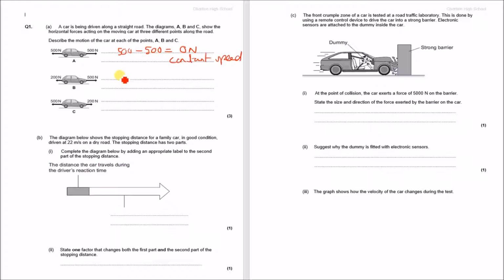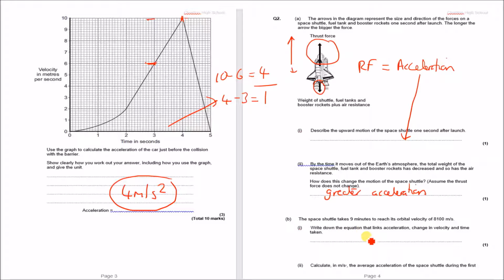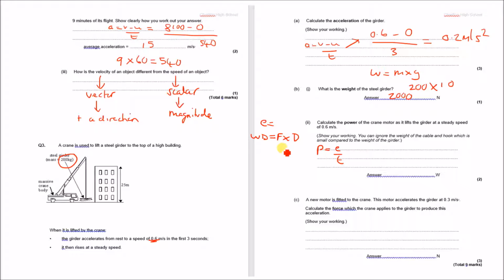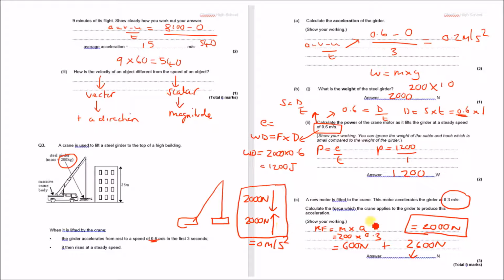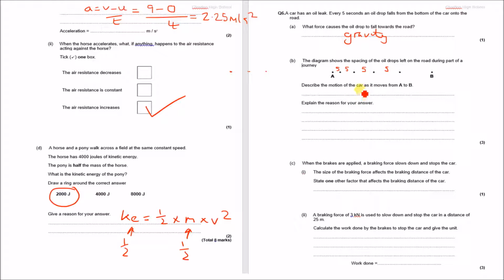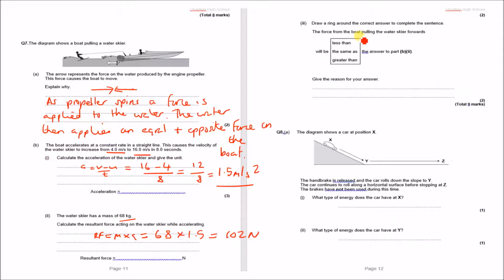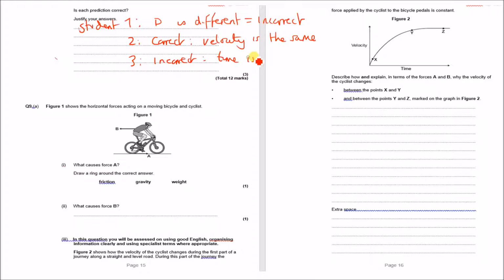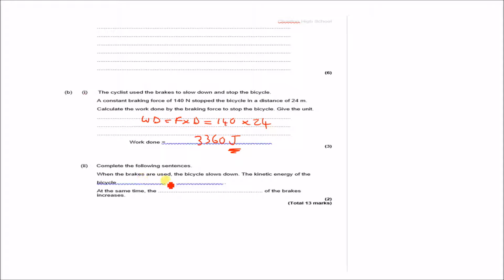speed velocity and momentum video level 2 HD